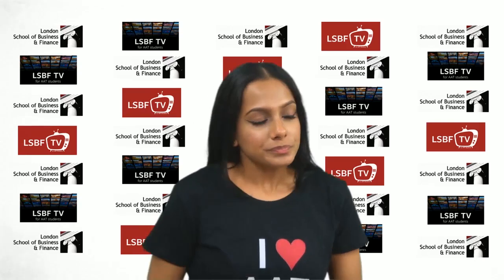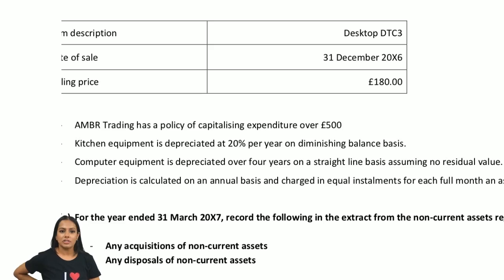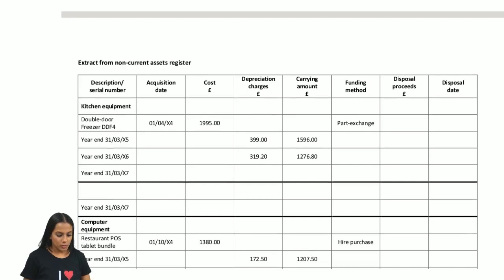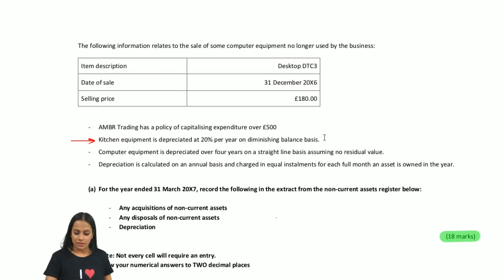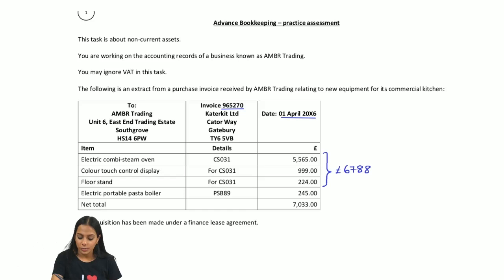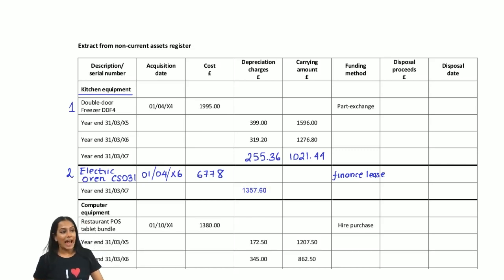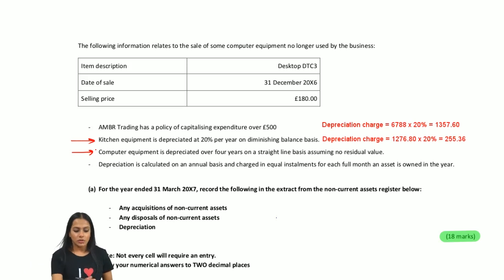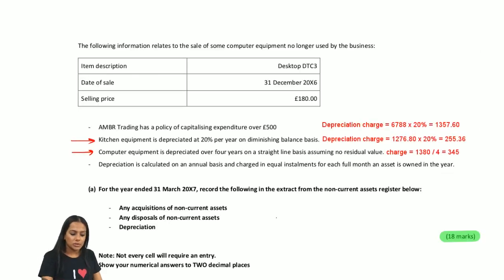AAT Level 3 - Advanced Bookkeeping - AVBK - Part 1 - LSBF Live Revision 2018